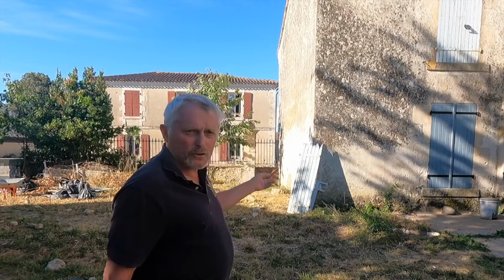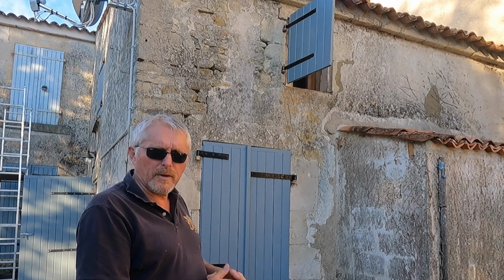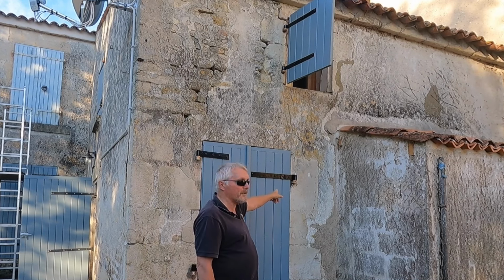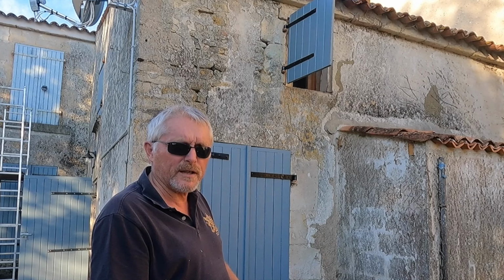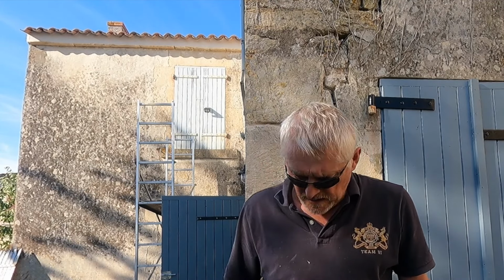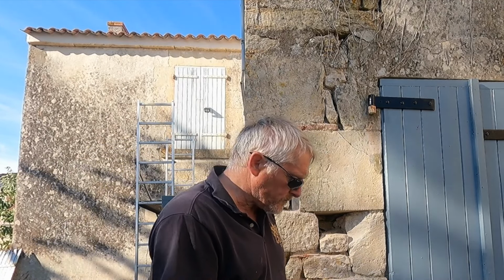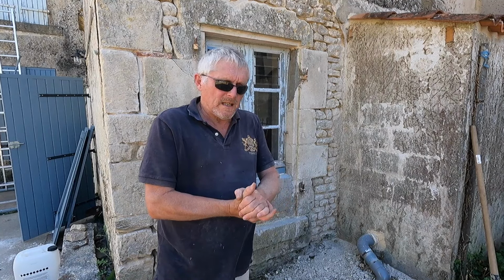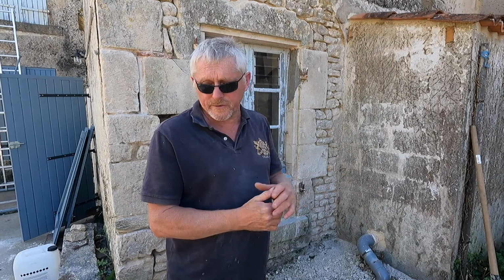14 days to go!! First day back, Scaffolds, A couple of Horses, Walls, and Trailer Trash..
Gift Voucher. If you would like to contribute to our project why not send us an Amazon gift voucher? this will be used towards tools, materials, etc, etc.. just click on this pick the amount ( I think the minimum is £1 ) and enter the following email address... Many thanks

& YouTube Studio